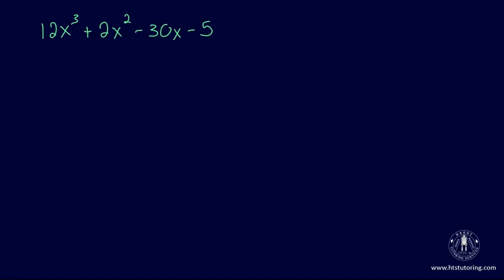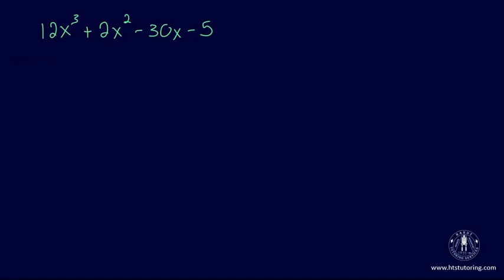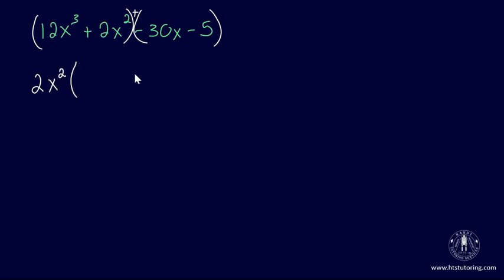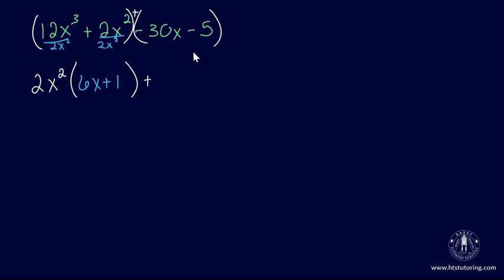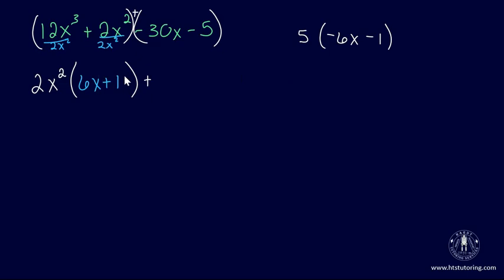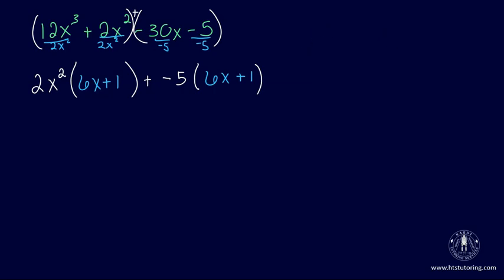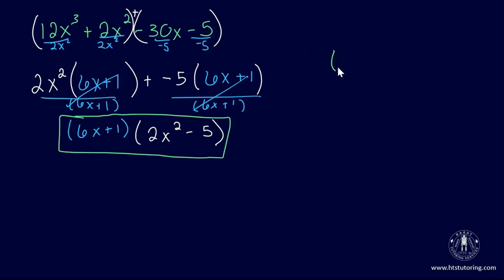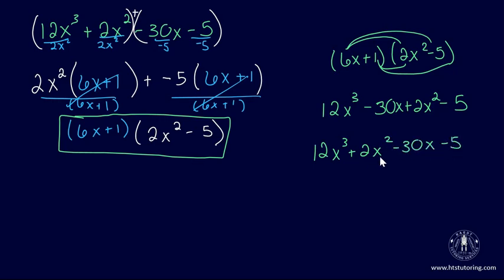Factoring by Grouping Example 2